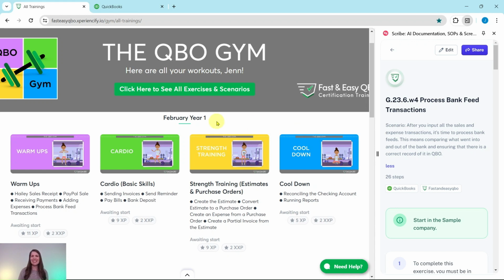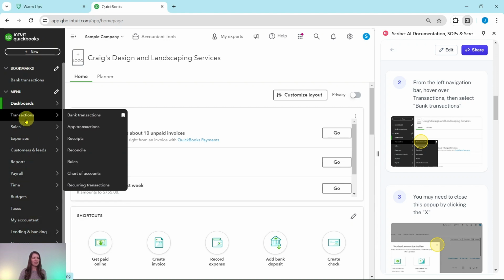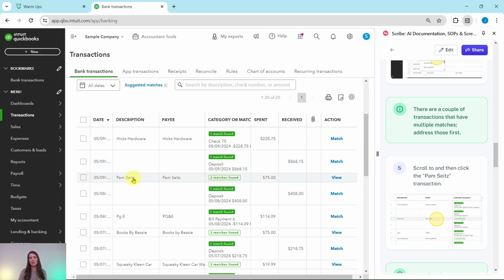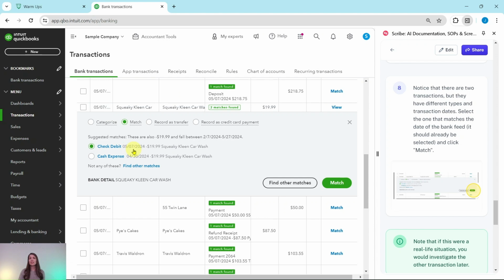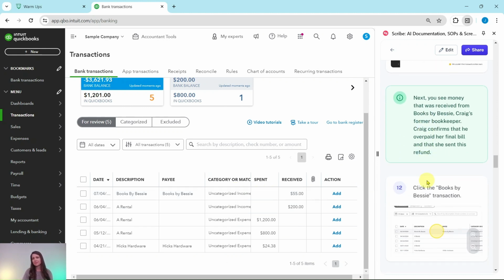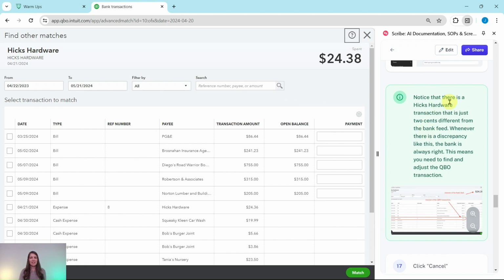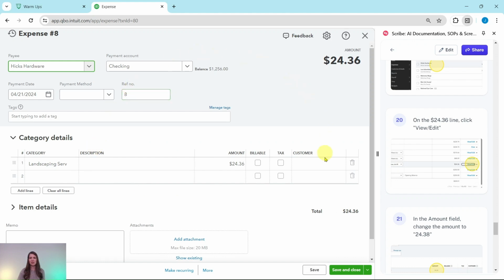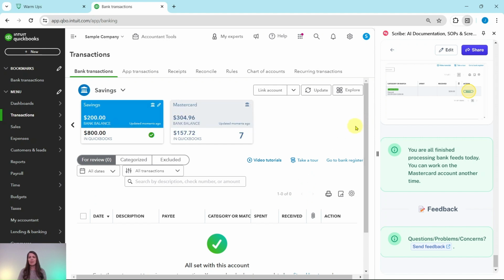Let's Practice QBO - Process Bank Feed Transactions